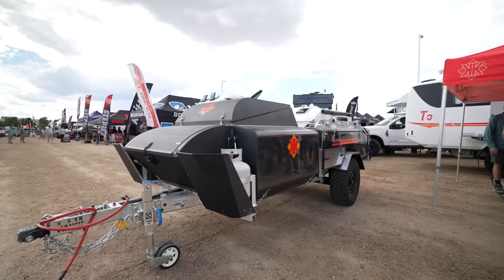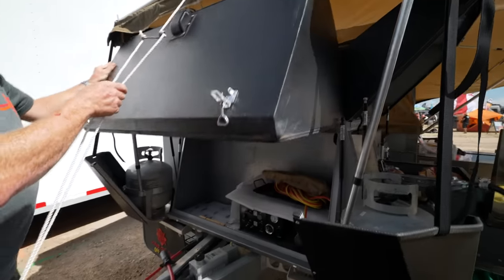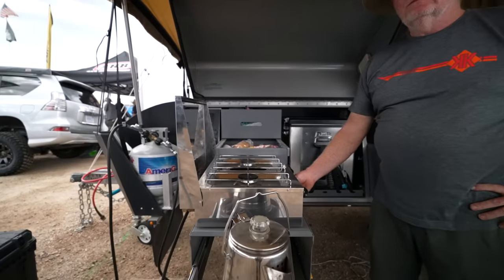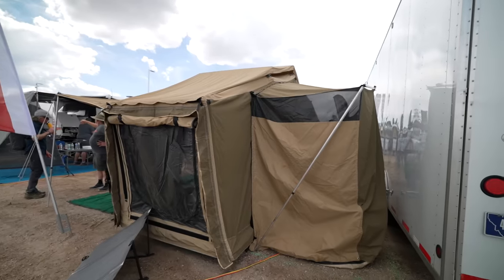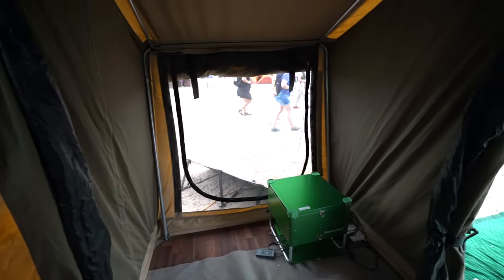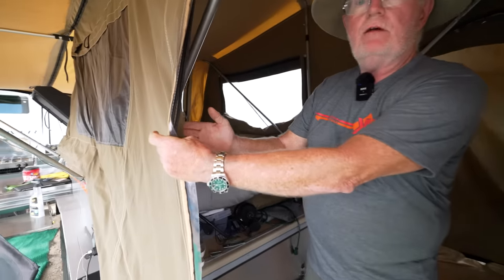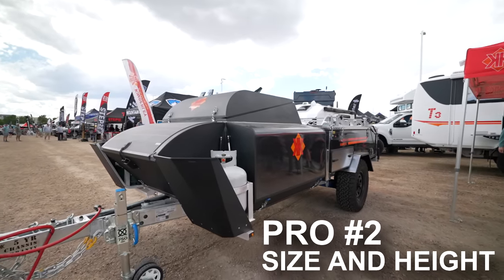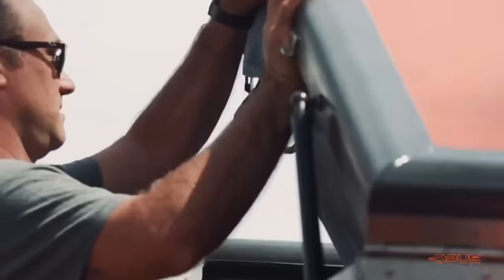Camper Ready in 45 Seconds! Definitely NOT a Tent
Compact convenience with spacious living at the campsite, this small camper trailer strikes a great balance between size and convenience. In this owner led walkthrough tour, we will be showing you how the Kimberley Kamper stows and tows small, but lives big when you're adventuring in the great outdoors.
🌟 Key Features 🌟
-QUICK SETUP: So you can spend less time fussing with your gear and more time enjoying your camping experience.
-COMPACT DESIGN, SPACIOUS LIVING: Excellent towing and stowing, while also providing ample living space when set up at your campsite.
-OFF-ROAD CAPABILITY: Built to handle rugged terrain, making it an ideal choice for adventure seekers who want to explore off the beaten path.
-COMFORTABLE INTERIOR: Complete with a comfortable queen size sleeping area, ensuite bath, and plenty of storage space. Plus expanding capabilities to sleep up to 8 people.
-DURABLE MATERIALS: Quality materials and construction that make this camper a reliable and long-lasting camping companion.
-OUTDOOR KITCHEN: It truly is the most robust and full offering kitchen there is on the market.

Looking to stay safe and secure when camping? Checkout this playlist

🟢Want a Better Camping Experience? By purchasing items through these Playing with Sticks links there is no additional cost to you.